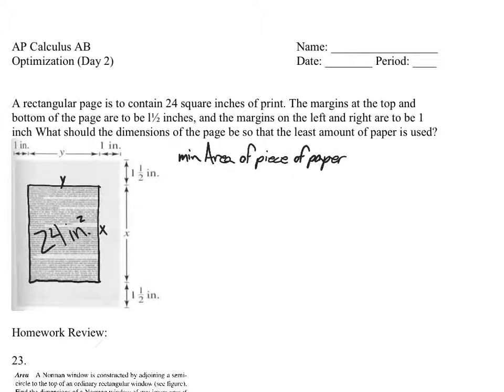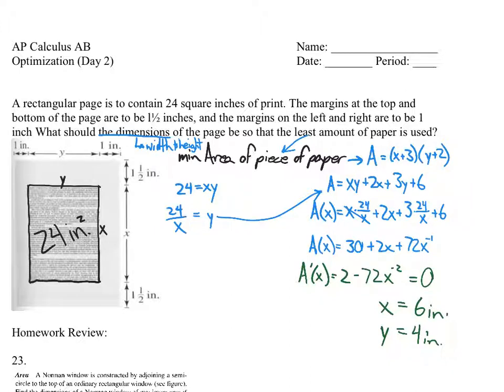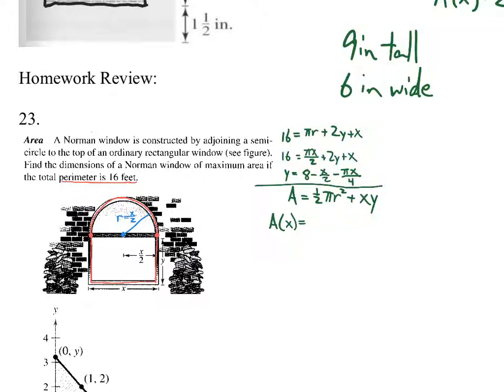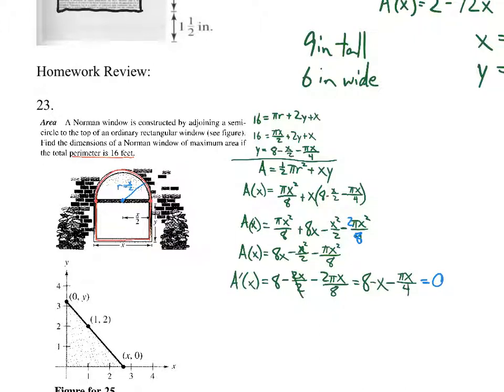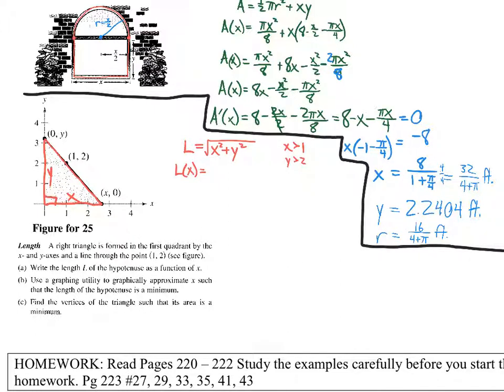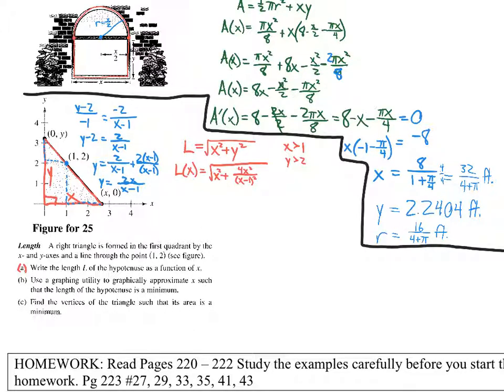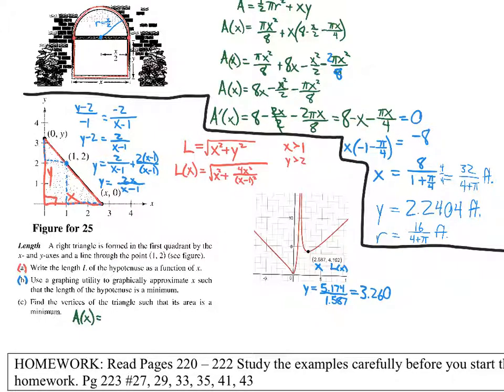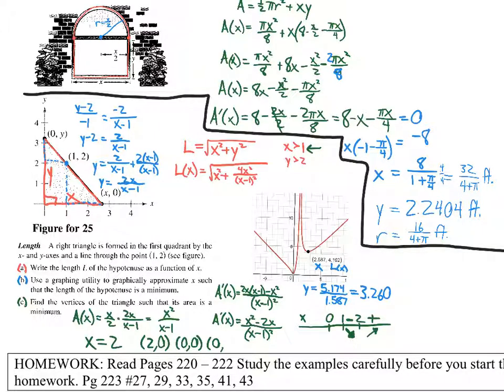AP Calc AB L35 Optimization Day 2